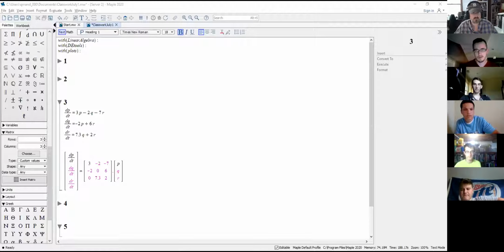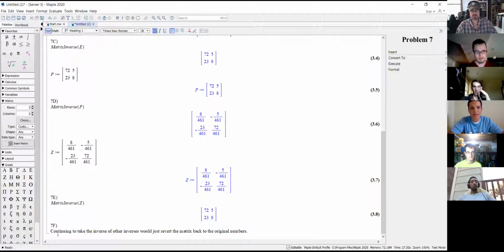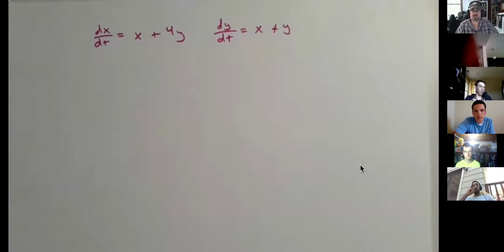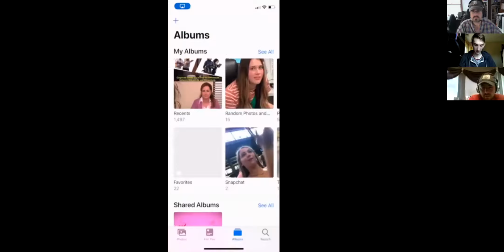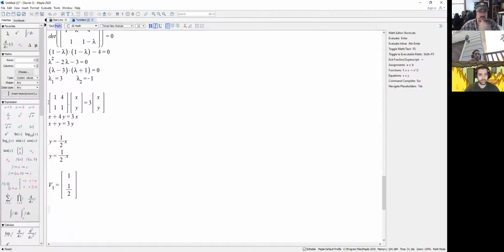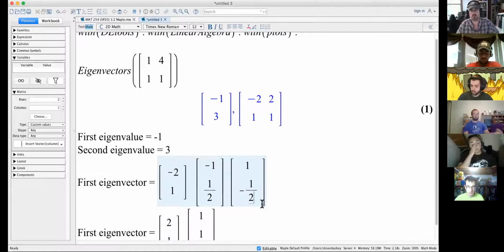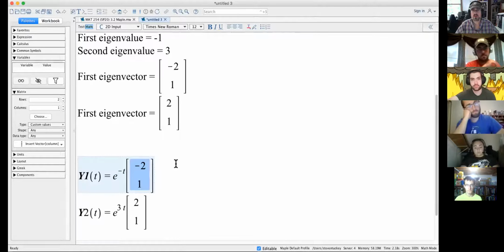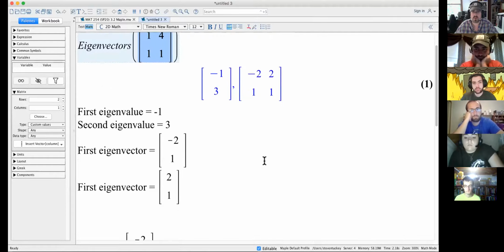MAT 254 (SP20) 1 July Session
Class session from Wednesday, 1 July, 2020